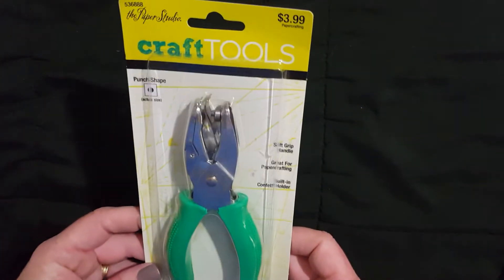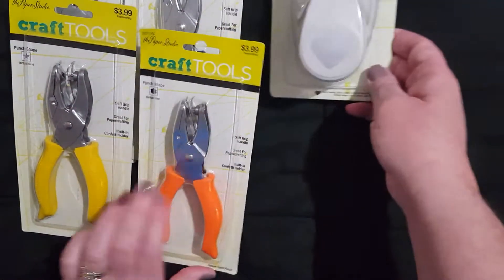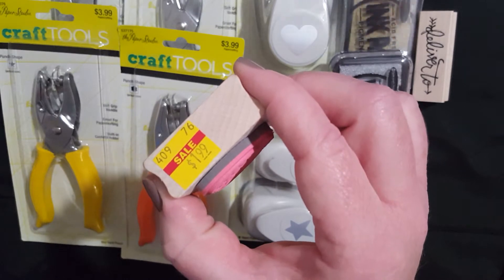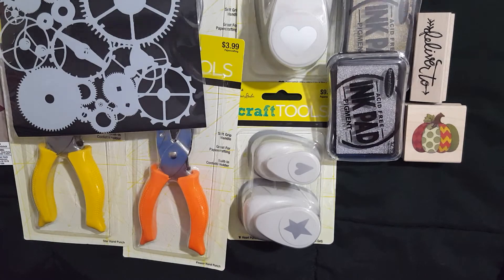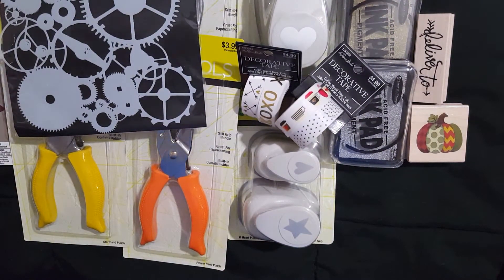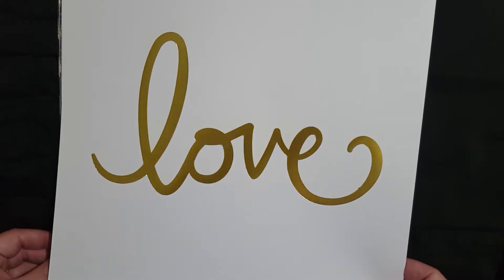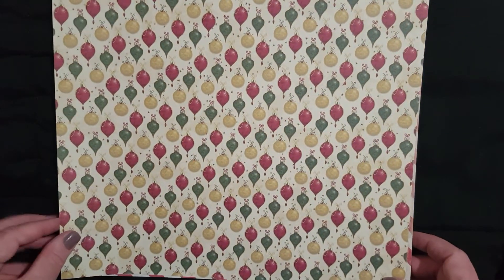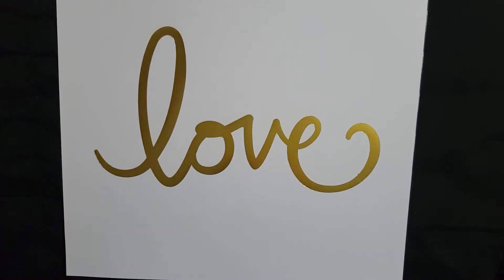Hobby Lobby Haul #1 - Sept 2016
Thank you for your continued positive support of my YouTube channel.

If you would like to exchange Pocket Letter's or send Friend Mail

** I do reserve the right to ignoredeleteblock negative comments or feedback.